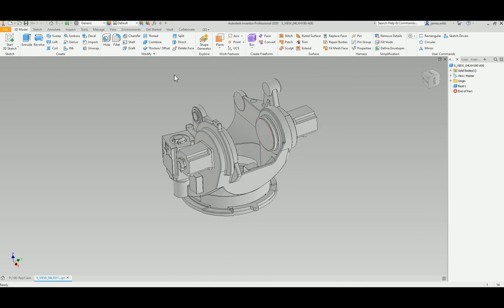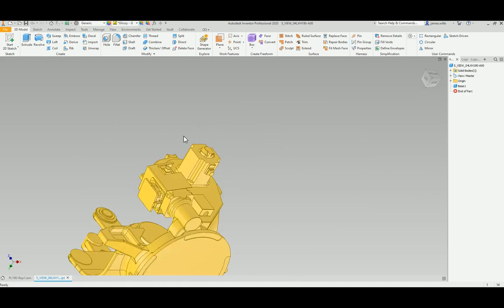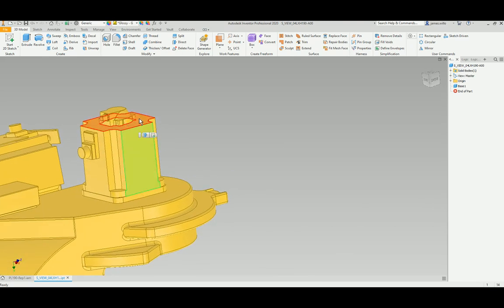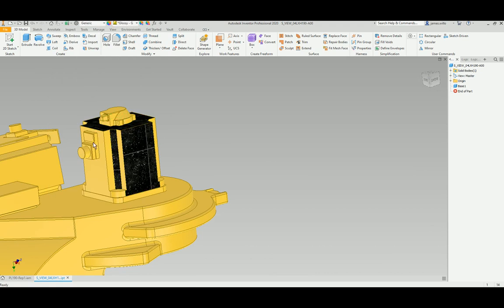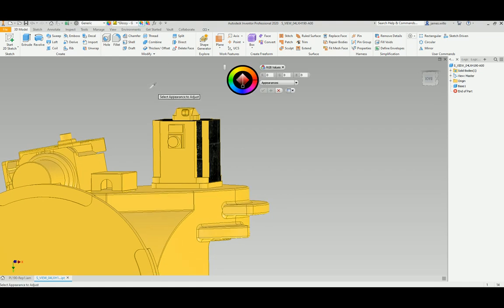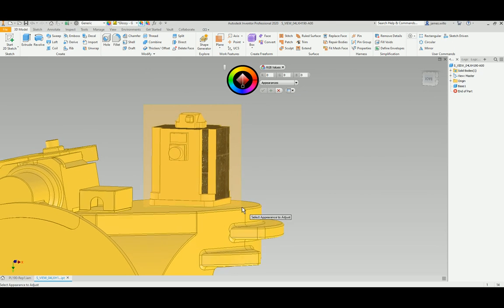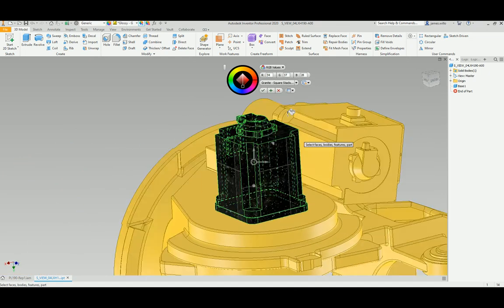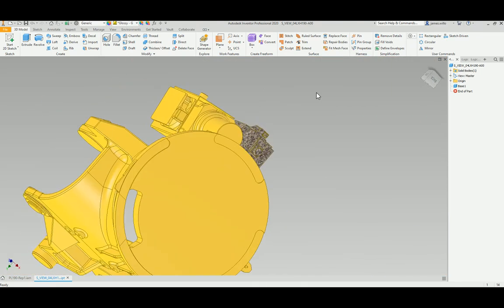Inventor: Adding appearances to imported STEP files.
A quick way to colour in imported geometry.